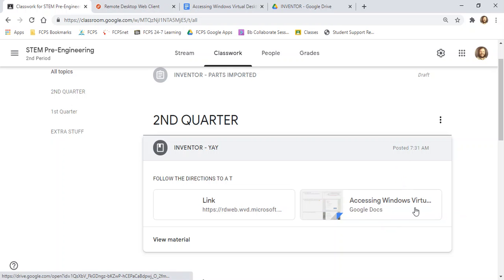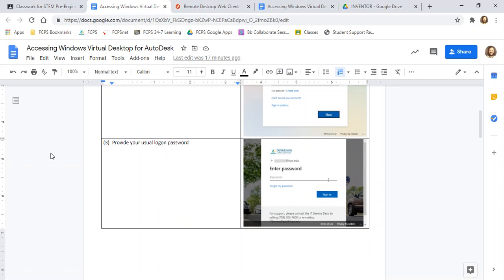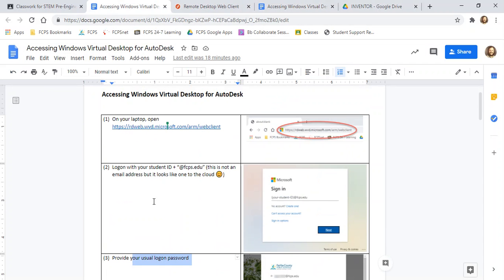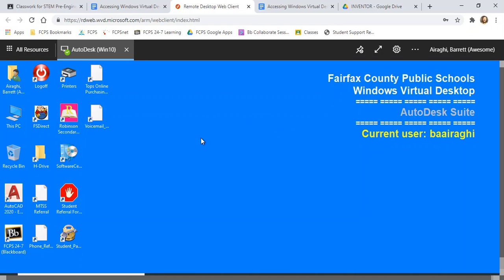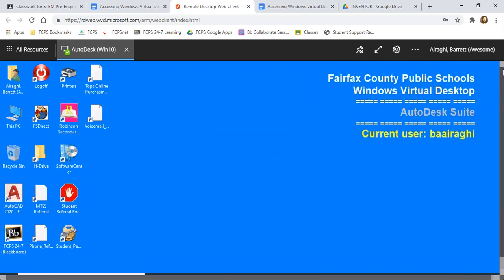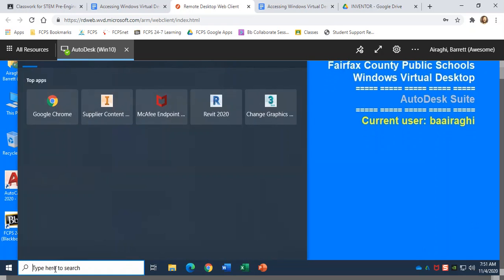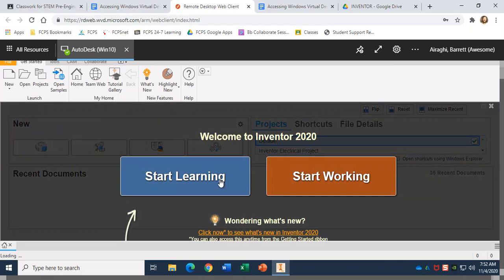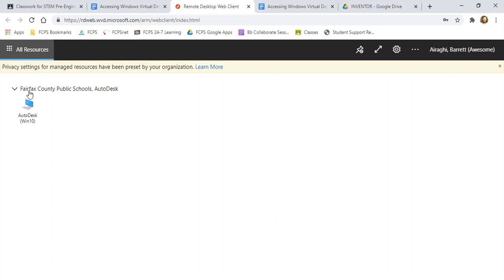REMOTE DESKTOP LOGIN